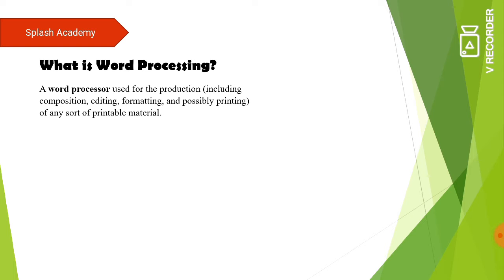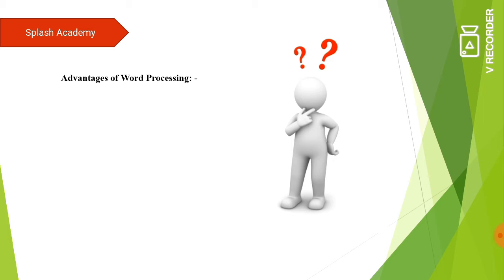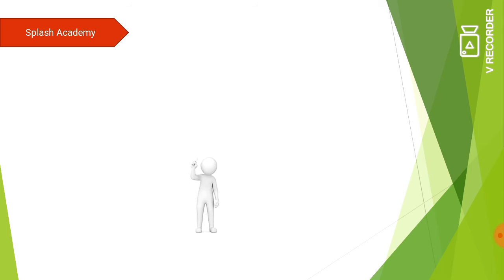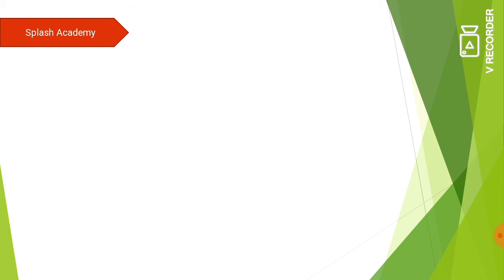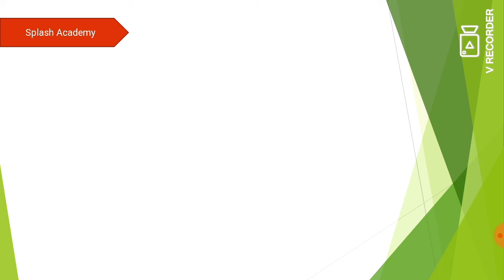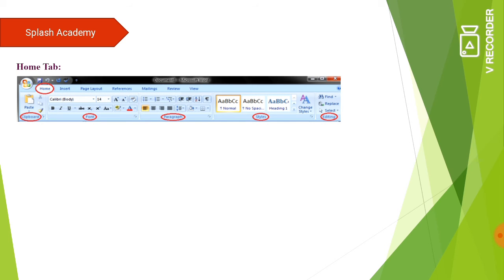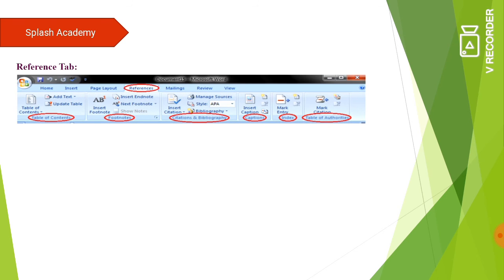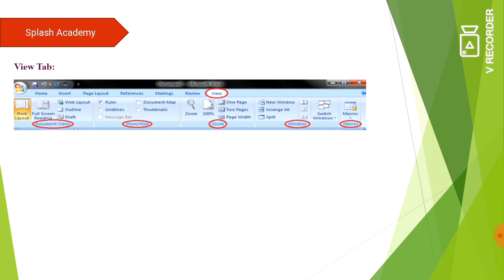Primary School - Grade V - Word Processors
Splash Academy Kolkata